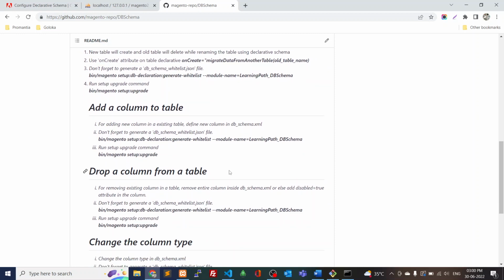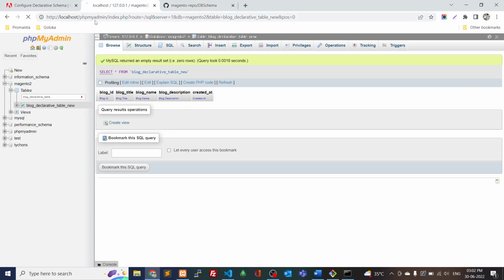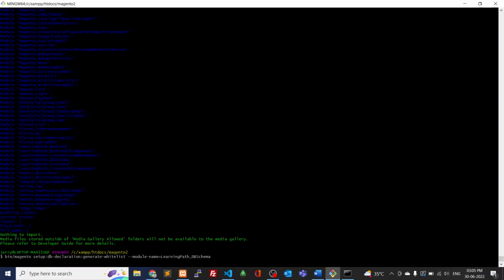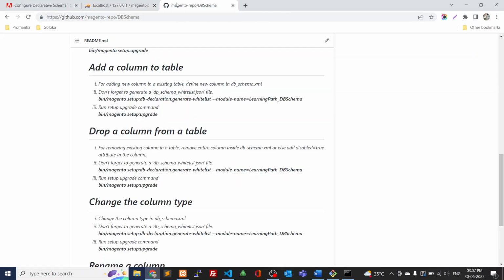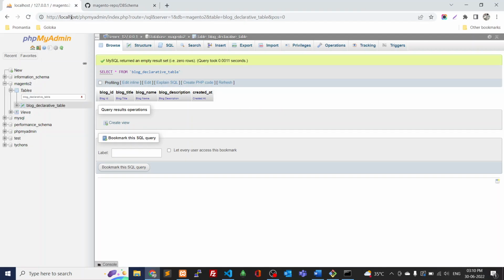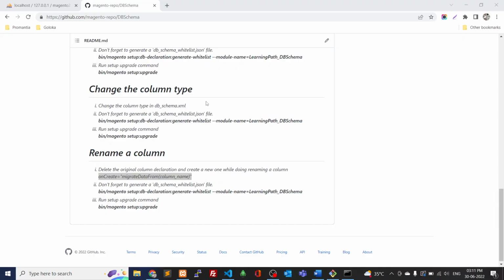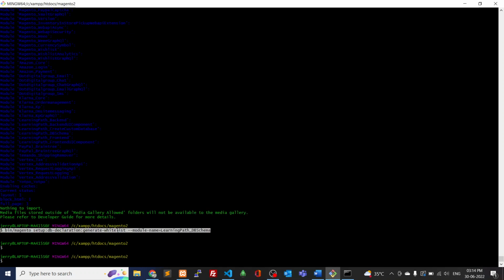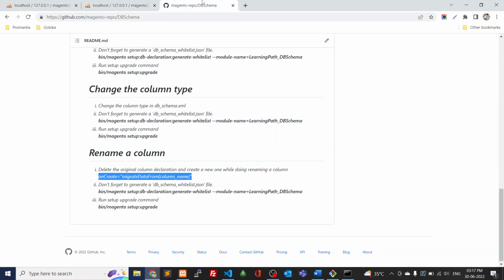Magento 2 | Part 2 - Configure Declarative Schema in Latest Magento 2 | (Add/Remove/update Columns)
This video tells more about add, remove and update columns using declarative schema in Latest Magento 2.

Whatever queries do you have just add it comments, you will get a proper response for all my video's.

Keep learning to achieve your height and Don't give-up at any situation.